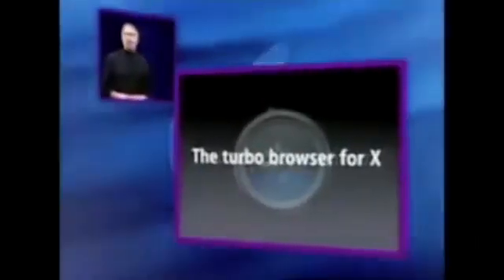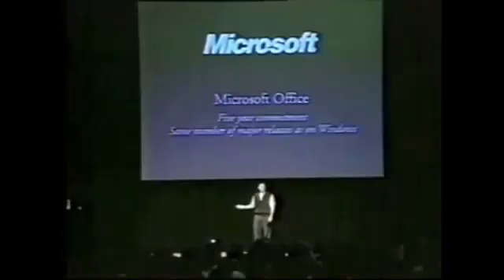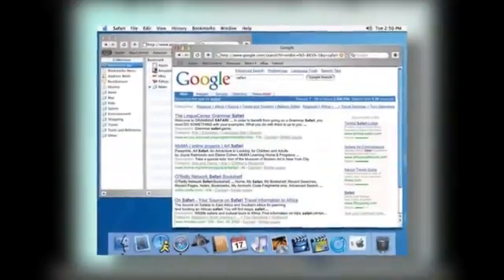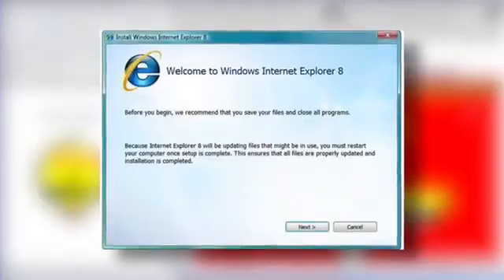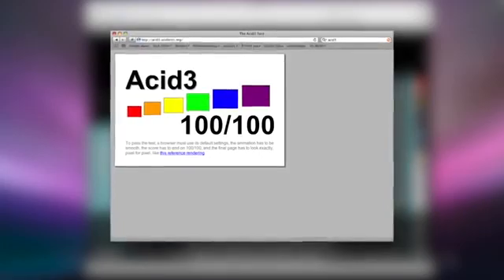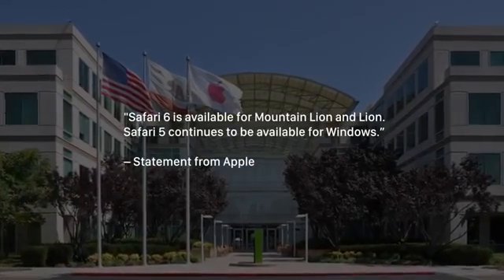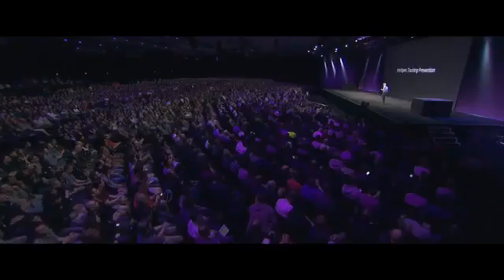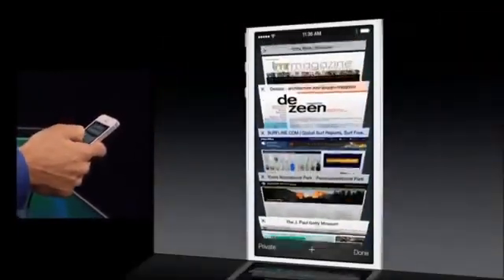History of Safari